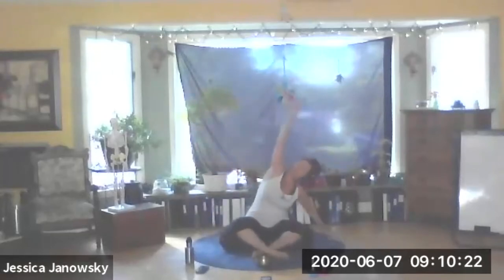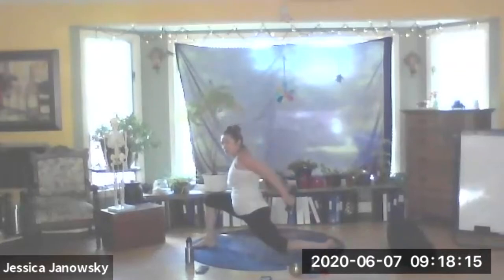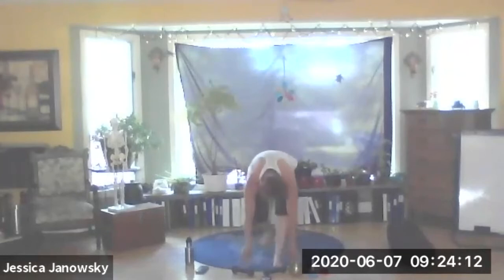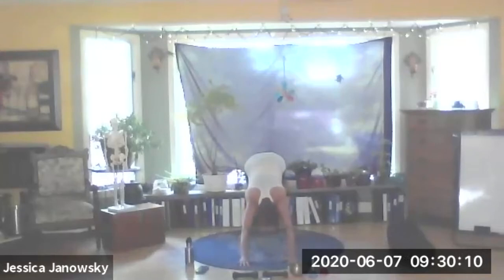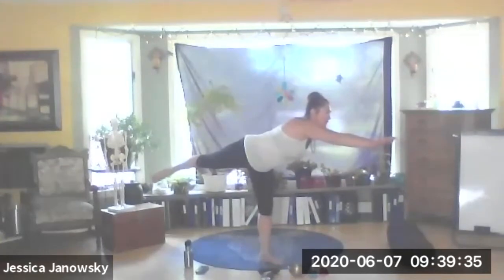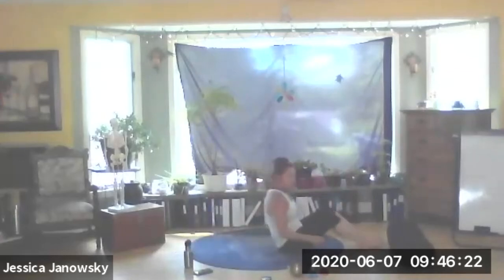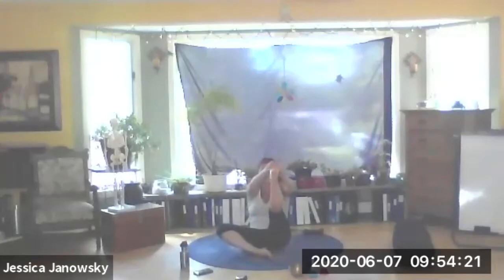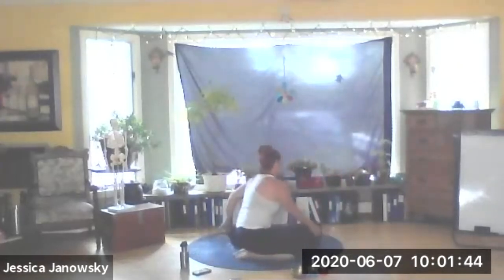Yoga for Arm Strengthening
OHHH My goodness you will get strong arms in this yoga practice.  You may choose to use light weights, 1-3 lbs is suggested, if you choose to.